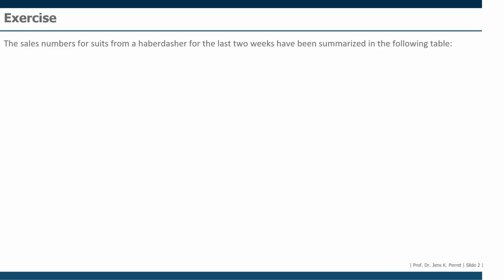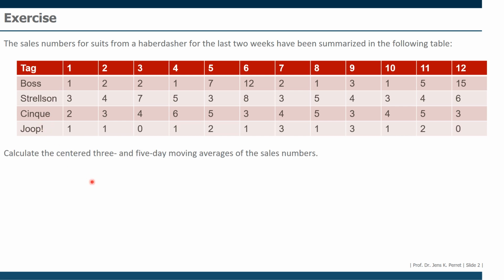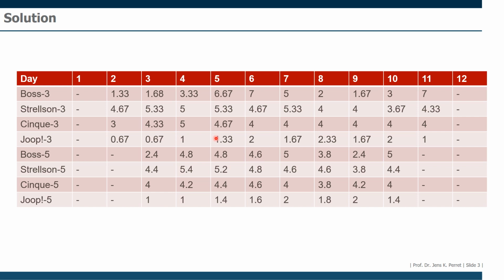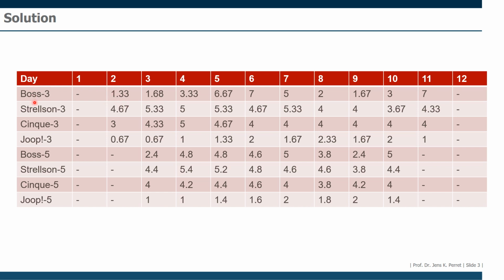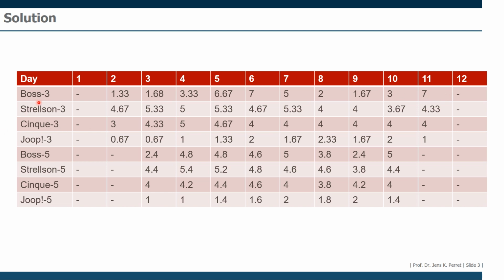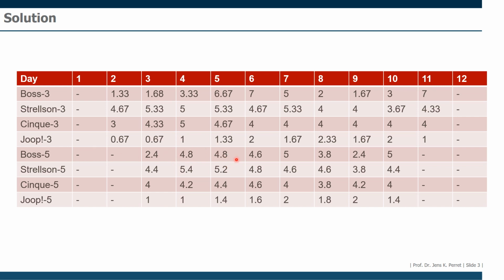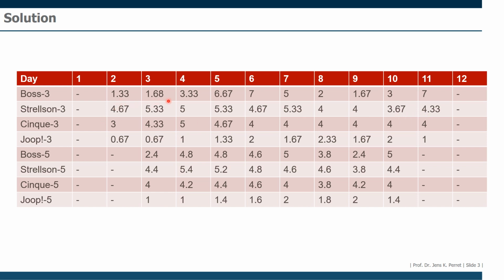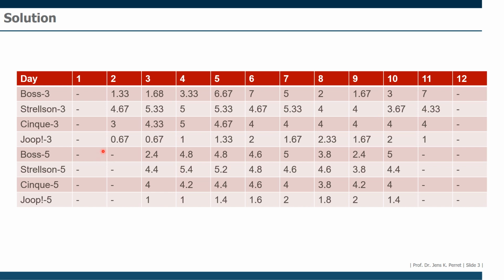Exercise Moving Averages Part 27.01